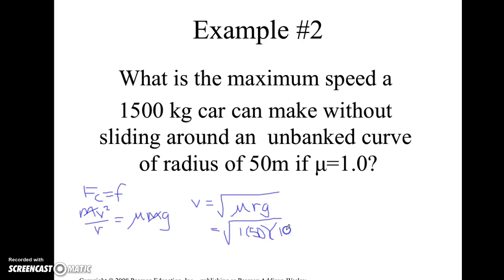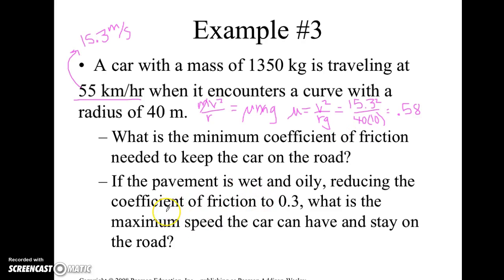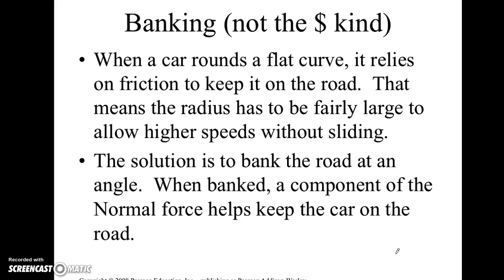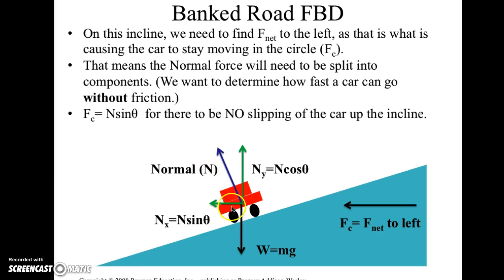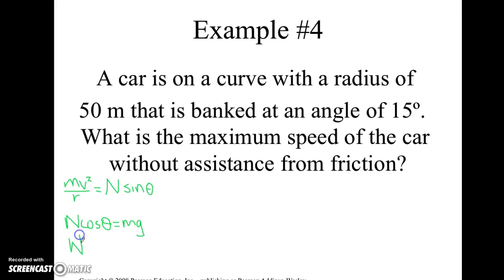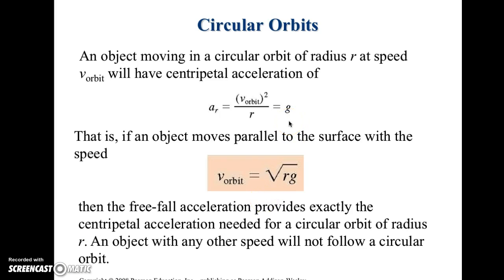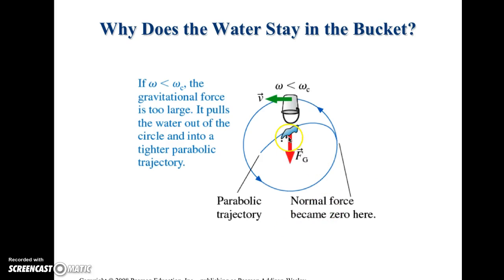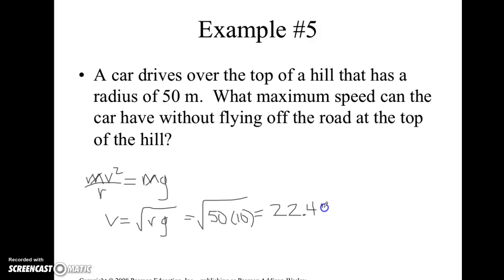AP C ch 8 notes part 2